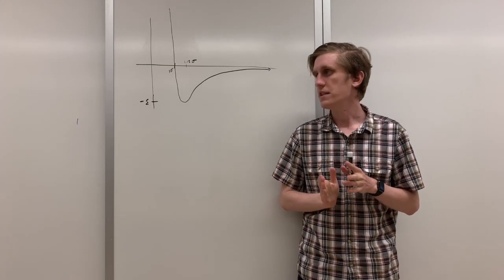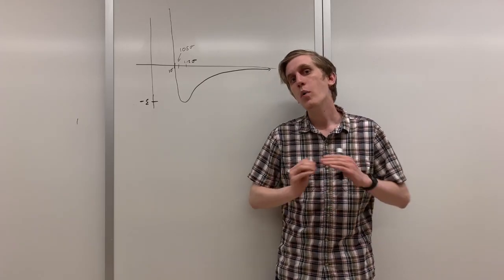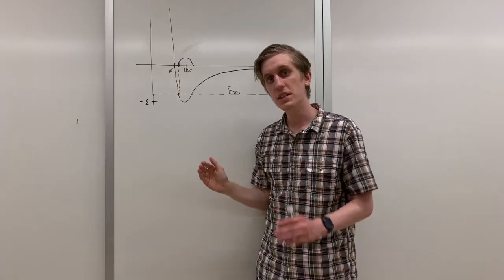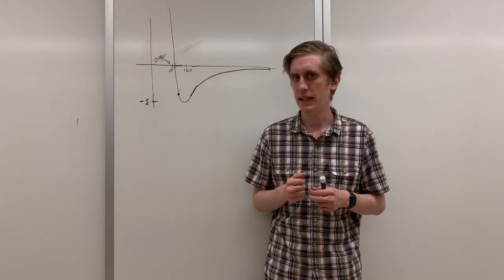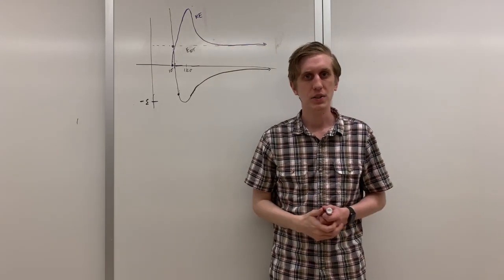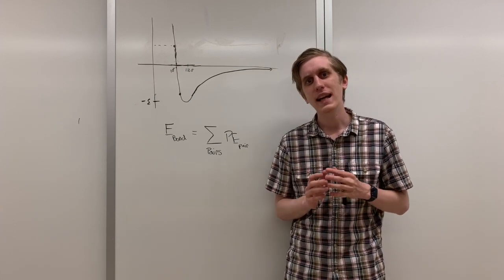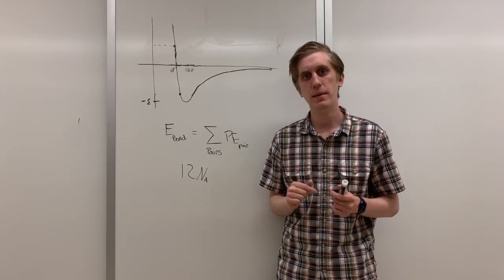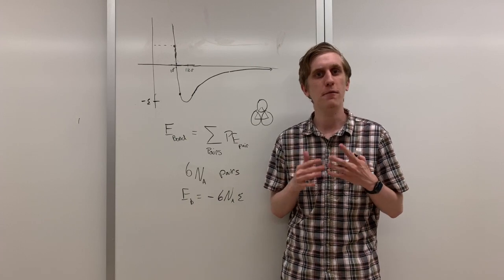Physics 7A, DL9 Summary: The Lennard-Jones potential (again), Bound and Unbound Particles